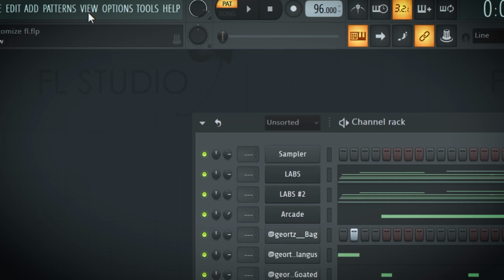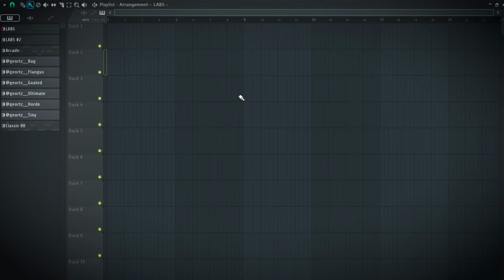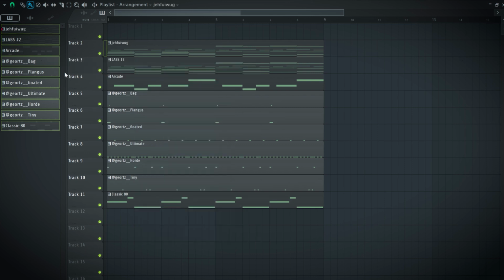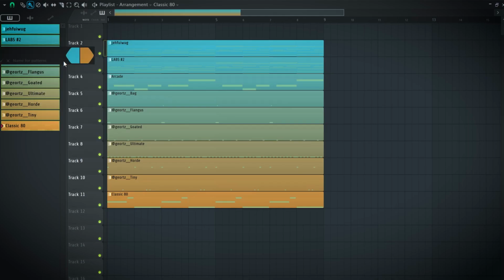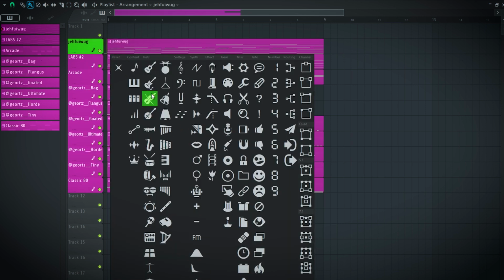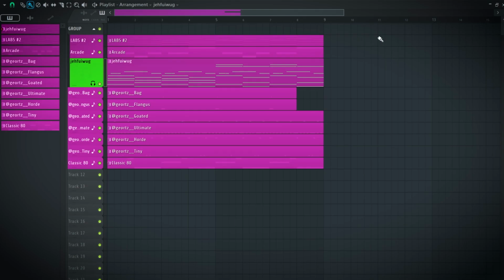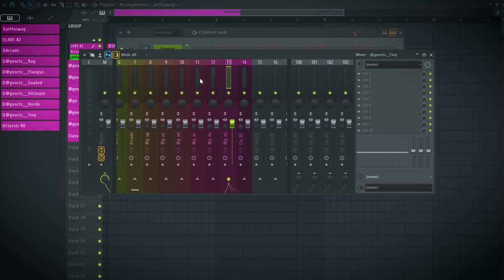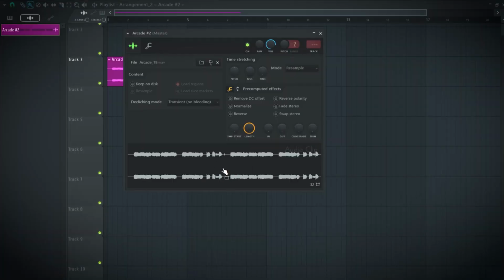How to CUSTOMIZE FL Studio and make it look PROFESSIONAL